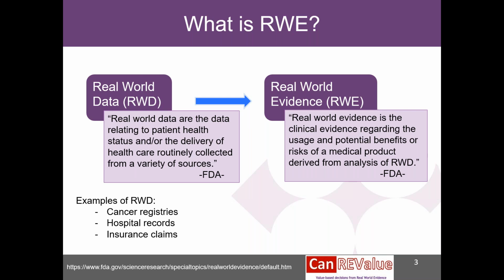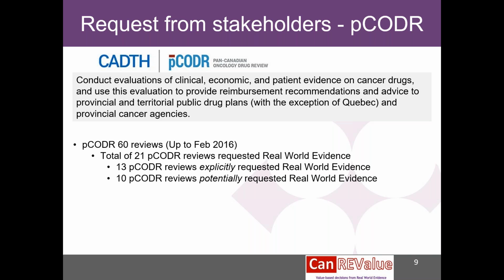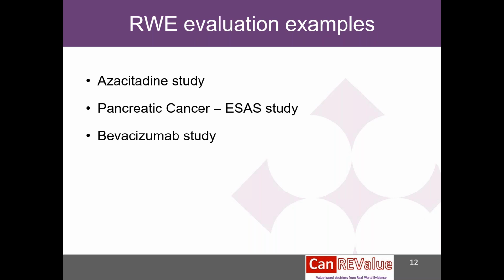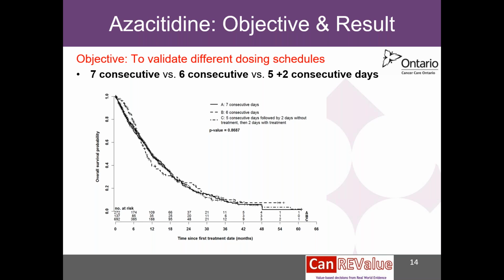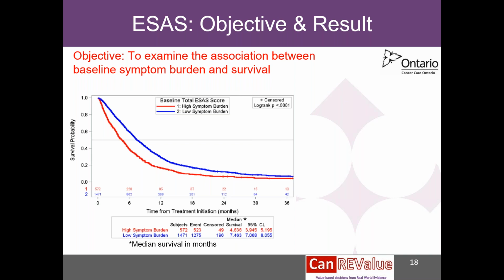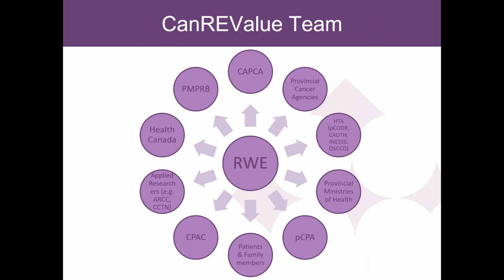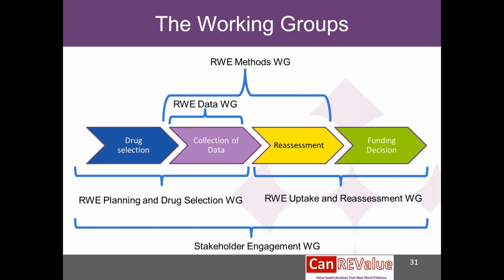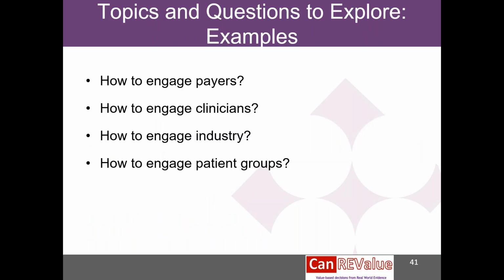WEBINAR: Canadian Real-world Evidence for Value of Cancer Drugs (CanREValue)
In this webinar:
Dr. Kelvin Chan gave a short explanation on what real-world evidence (RWE) is, how they can be used in cancer care and what benefits patients can get from the real-world evidence. He will also introduce the Canadian Real-world Evidence for Value of Cancer Drugs (CanREValue) collaboration, which is a pan-Canadian collaboration working on developing a framework to generate and use real-world evidence to inform cancer drug funding decisions.

The webinar was followed by an interactive question & answer session.

To learn more about CCSN, visit us at survivornet.ca